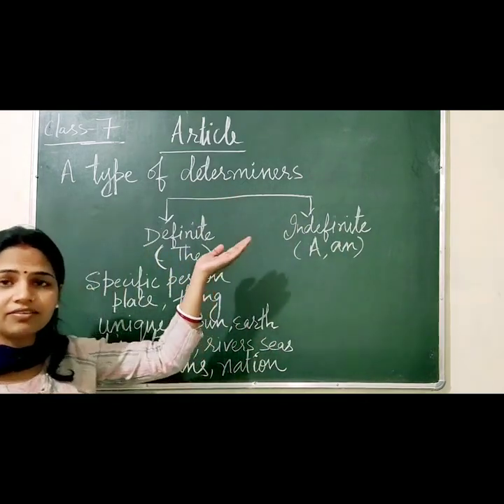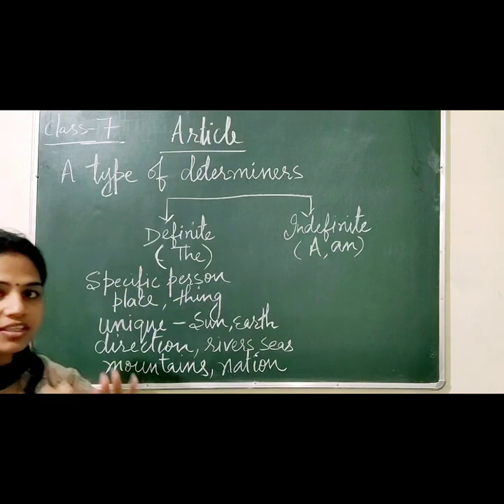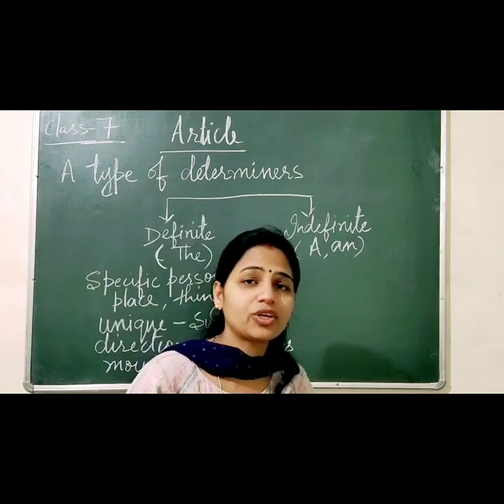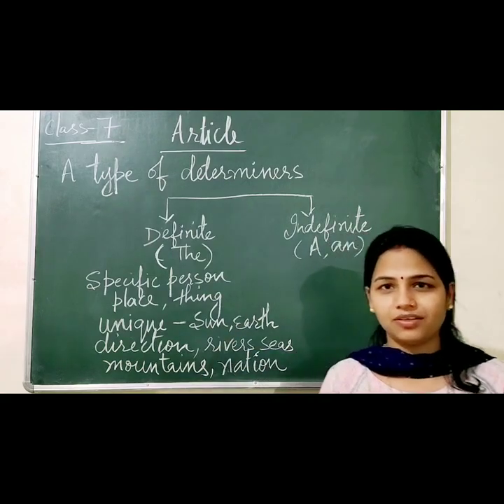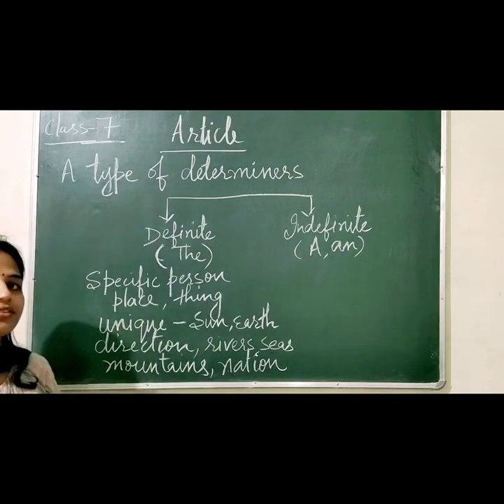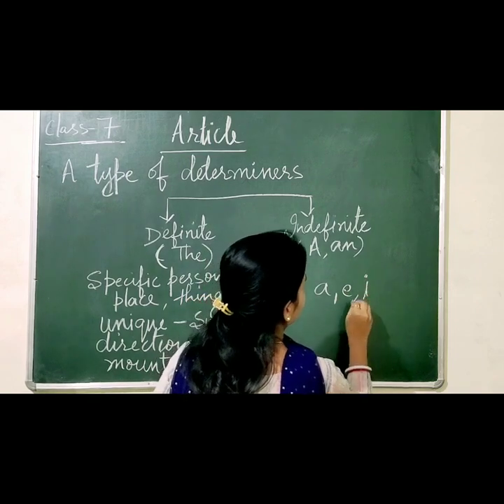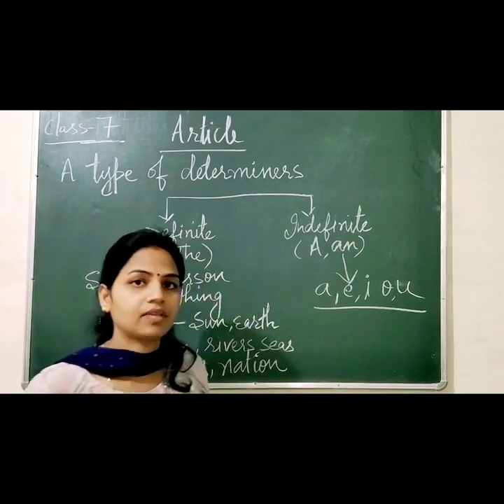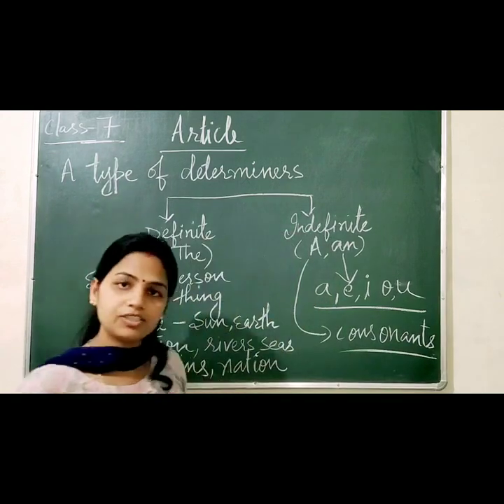May Week 1 Class 7 English Grammar Topic Article by Ankita Madam